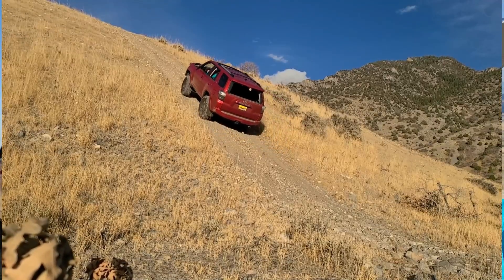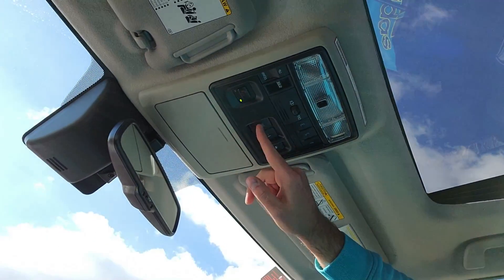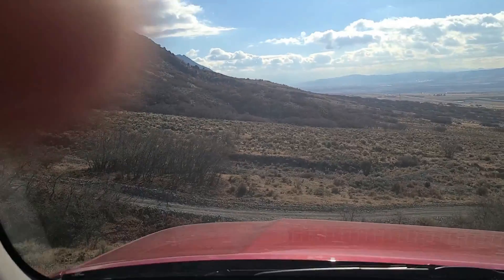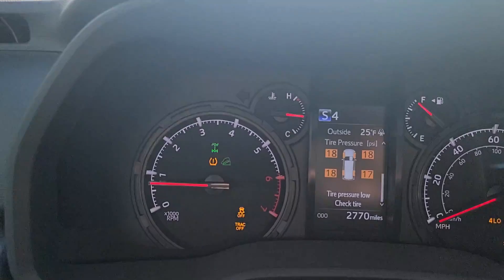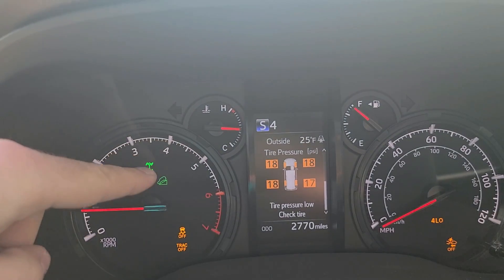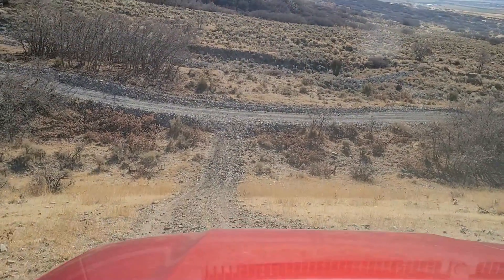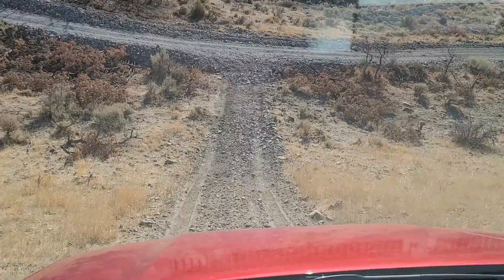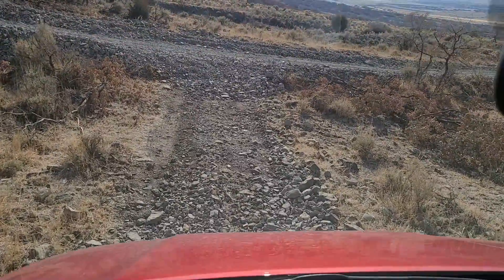Testing Down-Hill-Assist Control (DAC) on 30% Decline in 4Runner!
How to use Toyota DAC and how it works. SUPER SWEET!